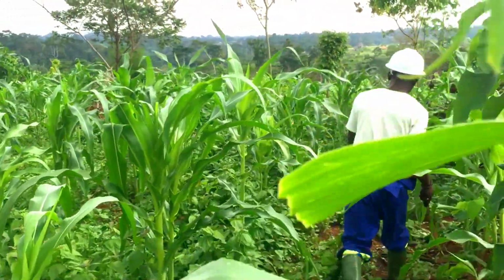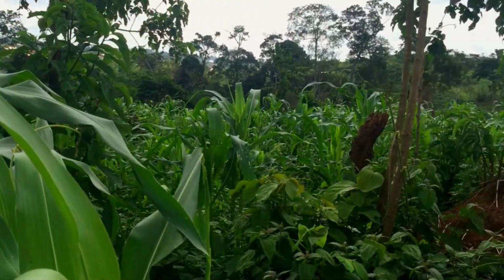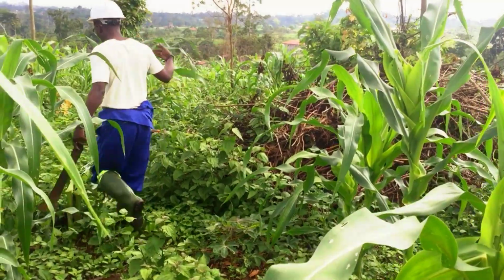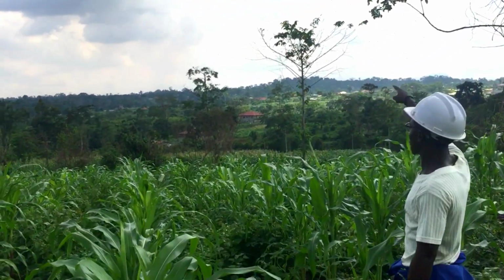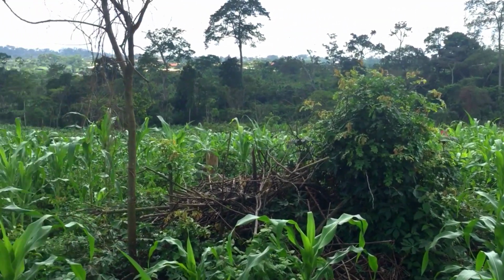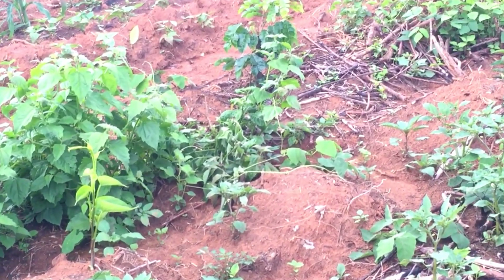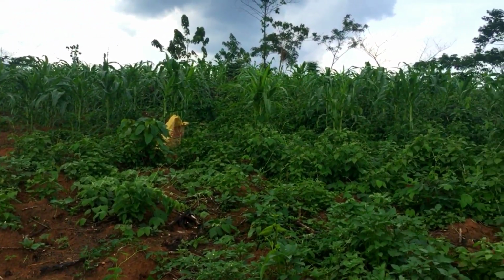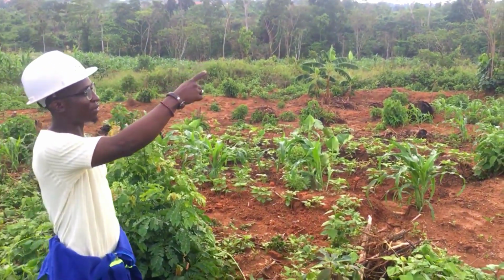Episode 4 Crop maintenance & follow up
One month after the planting of maize and cassava on 8000 metres square and yams on 2000 metres square